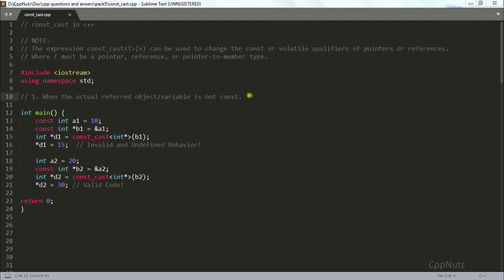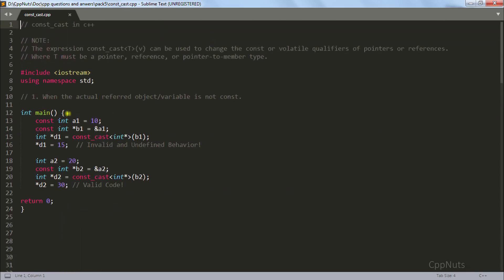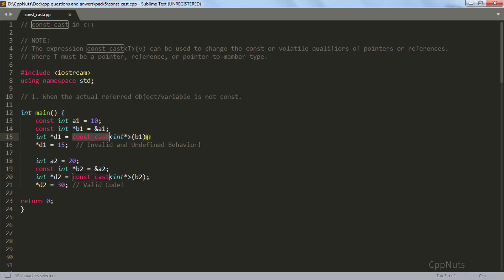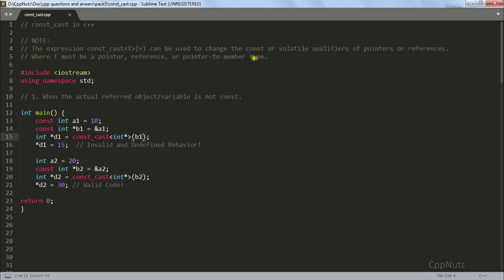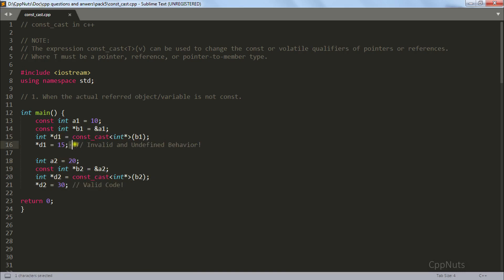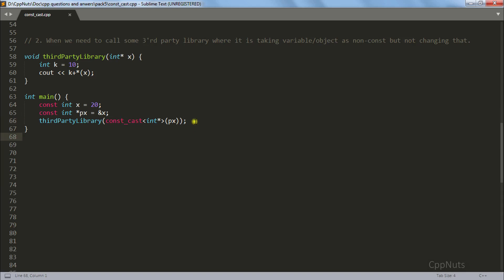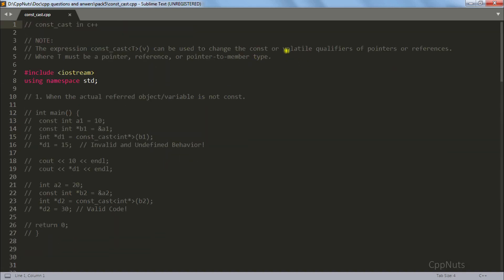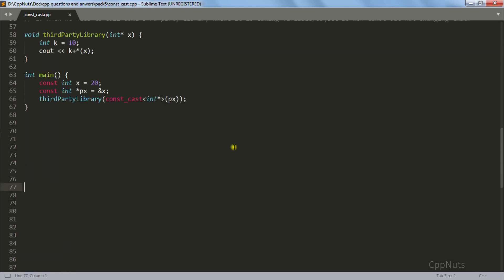const_cast In C++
JOIN ME

Hey guys in this video we will discuss about const_cast in C++ and there are few points we should ways remember about it as follows:
1. const_cast can be used to change the const or volatile qualifiers of pointers or references.
Where T must be a pointer, reference, or pointer-to-member type.
2 Use const_cast only when you have to.
3 Use const_cast only when the actual refereed object/variable is not const.
4 Use when we are dealing with 3'rd party library and some API want data in non-const form but we have it in const. (actually we can not do anything in that case, but make sure that API is not changing our variable value)